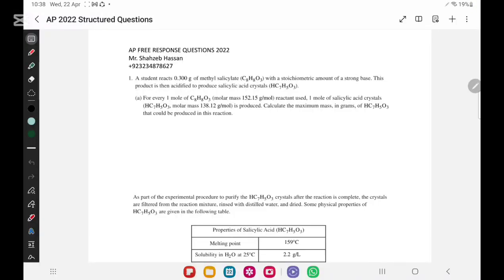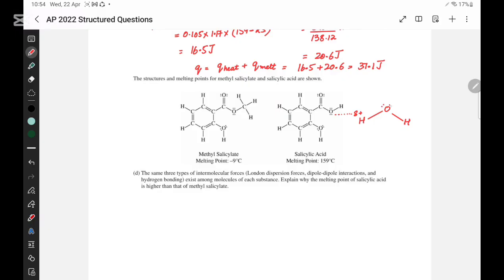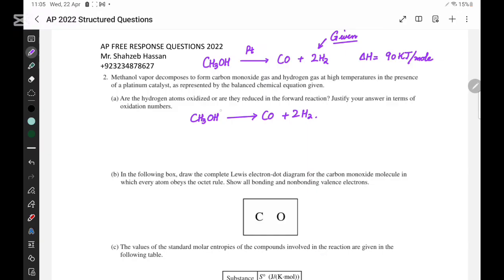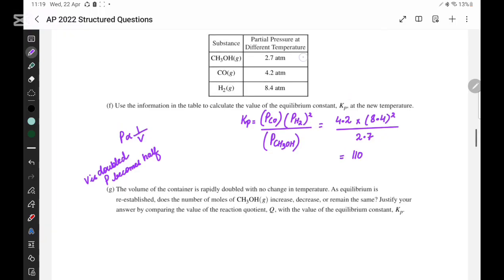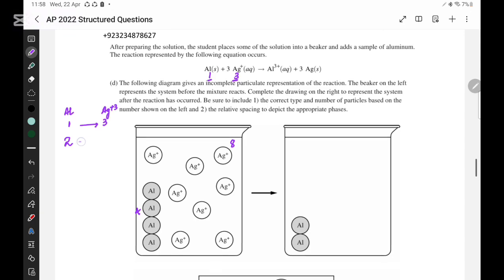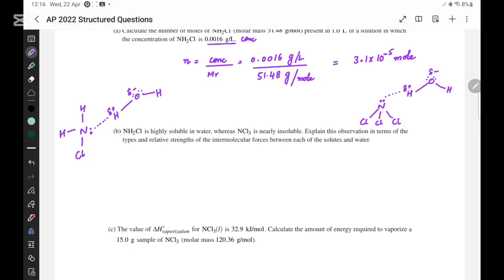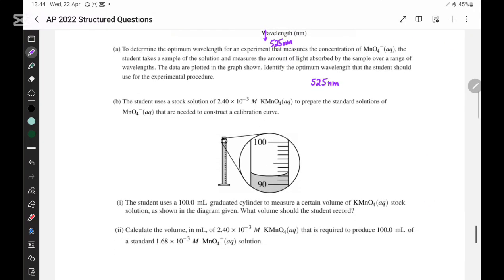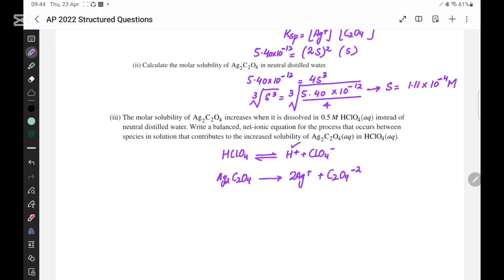AP CHEMISTRY YEAR 2022 FREE RESPONSE QUESTION FULLY EXPLAINED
In this video, we go through the AP Chemistry 2022 Free Response Questions (FRQs) step by step, providing clear, detailed explanations for each part. This is perfect for students preparing for the AP Chemistry exam or reviewing past papers to strengthen their understanding.

The 2022 FRQs cover key concepts such as:

Acid-base chemistry and pH calculations
Equilibrium and thermodynamics
Intermolecular forces and bonding
Experimental analysis and data interpretation
Electrochemistry and reaction mechanisms

The AP Chemistry FRQ section is a crucial part of the exam, making up 50% of your total score, and requires both conceptual understanding and problem-solving skills